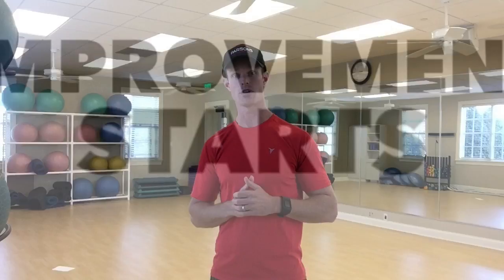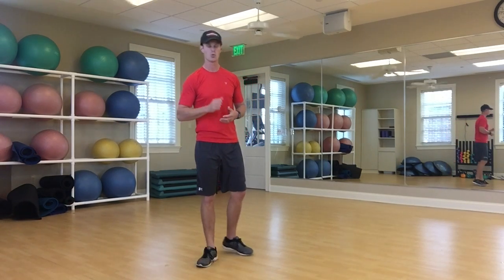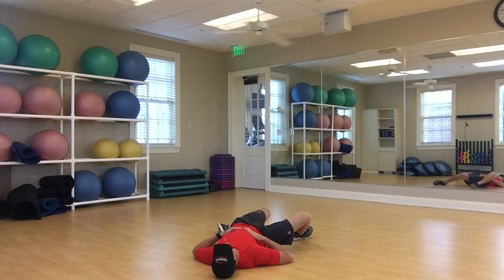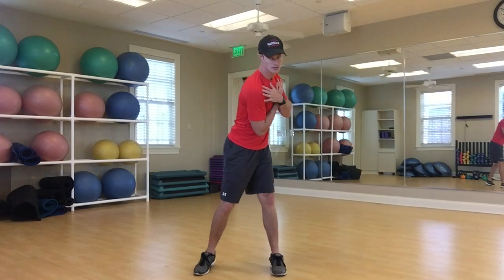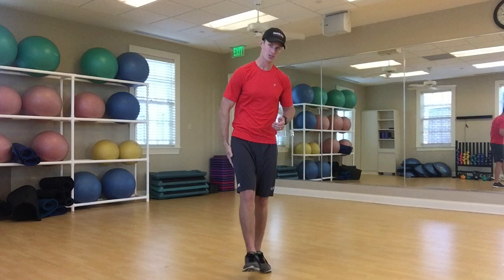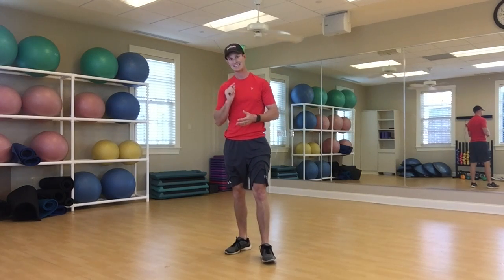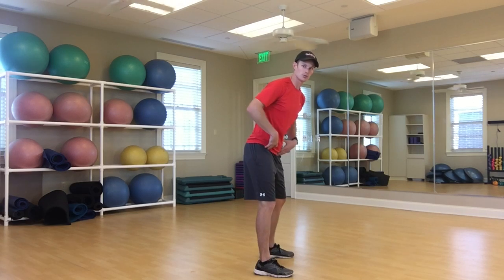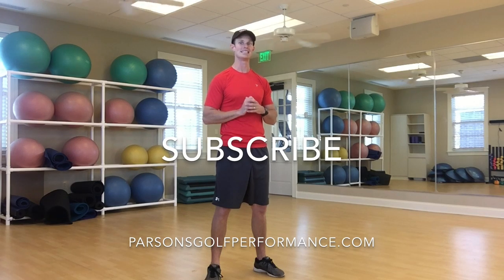10 lower back golf stretches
Tired of your low back hurting during or after your round of golf? Tyler gives you the solution to your problem with stretches you can do daily to address the issue.